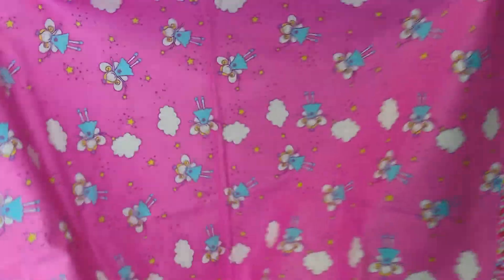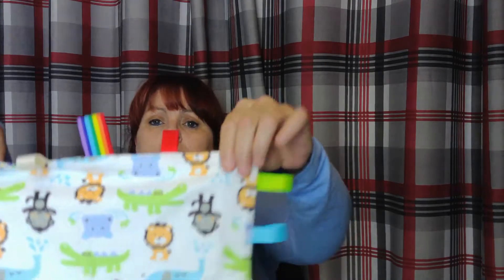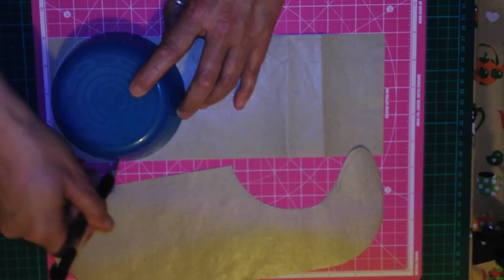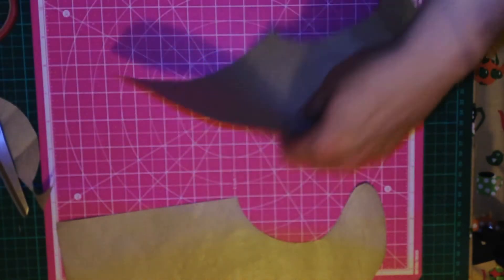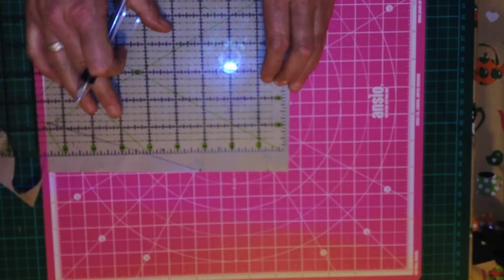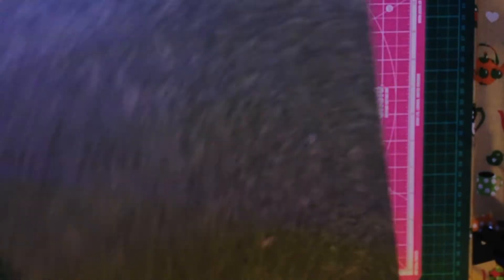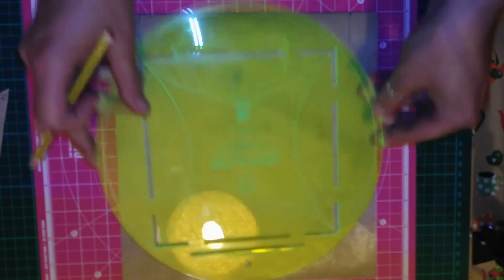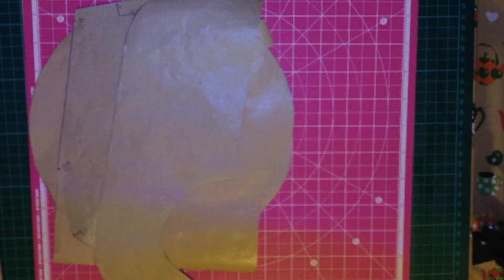How to sew The Best Baby shower Gift set templates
These are the most Amazingly easy to make and make Lovely gifts for new Mum's and make a fantastic Baby Shower Gift.
why not pop over to my website and take a look and it free postage on orders over £30 in the UK